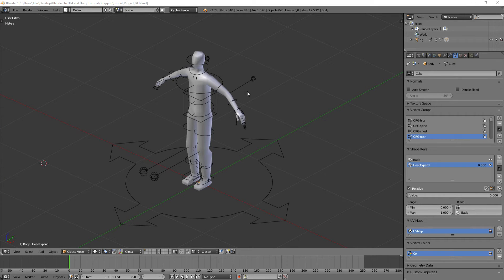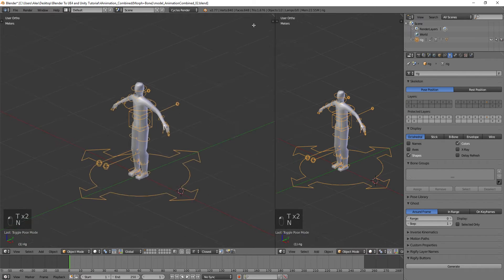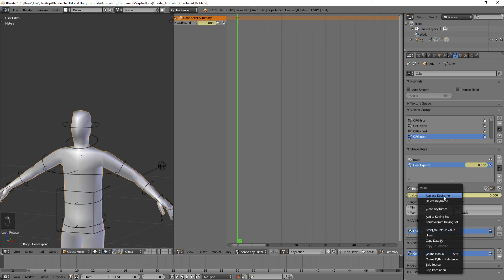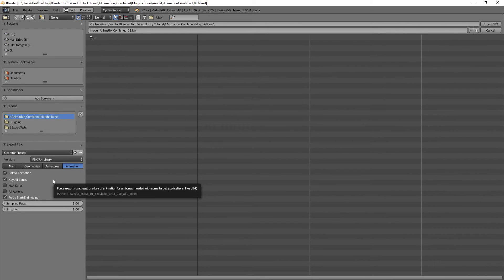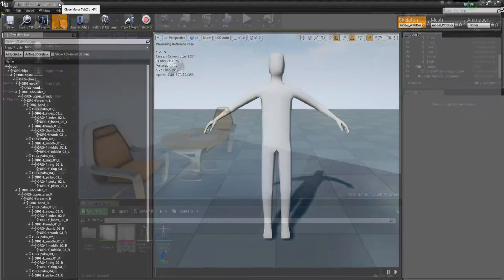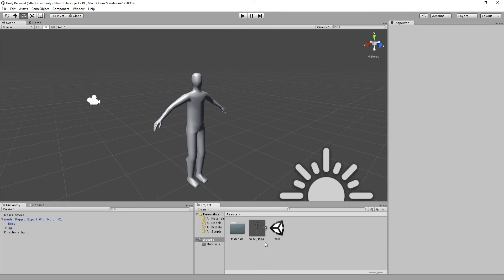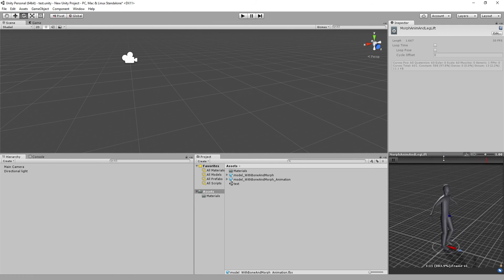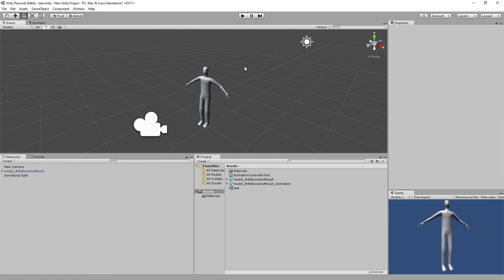Make a Character in Blender For UE4 & Unity - Part 8 - Combined Morph & Bone Animation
This series will  show you how to model, UV, texture and rig a character in Blender for use in UE4 & Unity.

It will also show you how to create morph targets and export a skeletal character model with morph target & bone animation (separate & combined) from Blender to Unreal Engine 4 and Unity.

NOTE* - This character creation process in Blender results in models & animations that can be used in both UE4 and Unity interchangeably without any modification.

This was one of the main goals of this series. Build your character once and import it into both engines with no trouble (hopefully).

This series attempts to be comprehensive starting from the complete basics of scene setup and concludes with a in-engine character ready to be programmed in both UE4 and Unity.

Useful Links:
Vernocchi's Blender 2.77 FBX Exporter Fix
--removes the extra root bone that can cause issues on export
--click the Dropbox link on the post to download it,
--see video Part 6 of this series to see how to install it

Rigify Fix for Unity (by d4n1lk0)
--binds deformation to *ORG bones, making it possible to use the 'Humanoid' setting for the character in Unity

Tutorial Series Outline:
0. Setup Project
1. Model Character
2. Model Hands
2. UV Unwrap
3. Texture
4. Rig Character + Fix Issues
5. Create Morph Targets (also know as blend shapes in Blender)
6. Create animation with bone animation + morph target animation combined and bring it into UE4/Unity)

7. Create independent morph target animation & bone animation
8. Combine the morph/bone animations in engine. This allows for the body movement & facial animation to be controlled separately.

Tutorial Compatibility Information:
Note* - If you are using different versions of the software listed below, I can't promise this tutorial will work.
Blender 2.77 or 2.77a is  required for tutorial to work. Blender 2.77b may also work but this is untested.

Blender    : 2.77a (or 2.77)    REQUIRED!
Unity        : 5.3.6
UE4          : 4.12.5
OS            : Windows 10